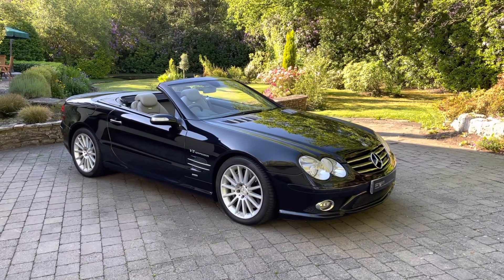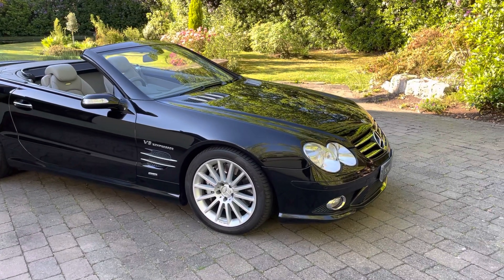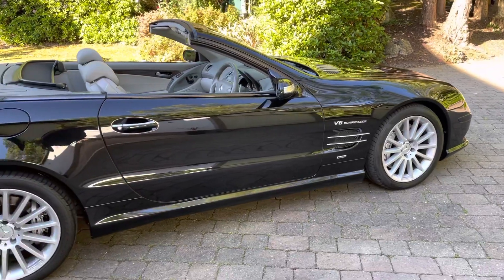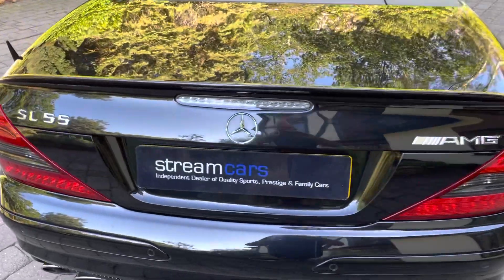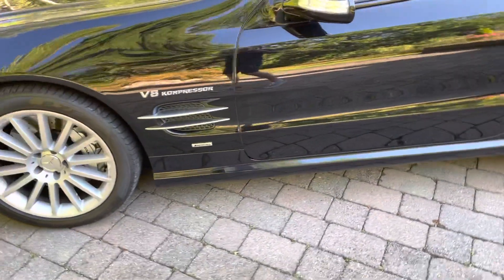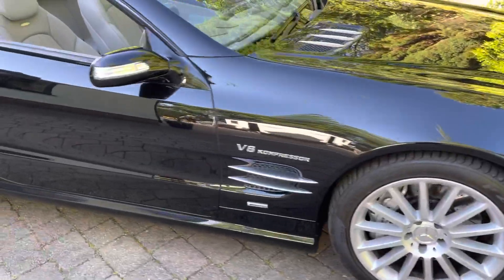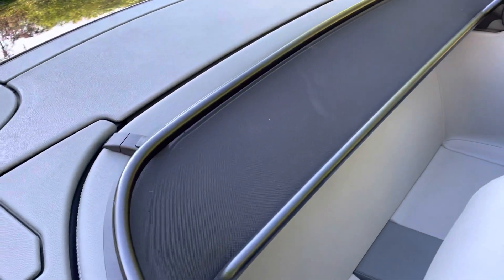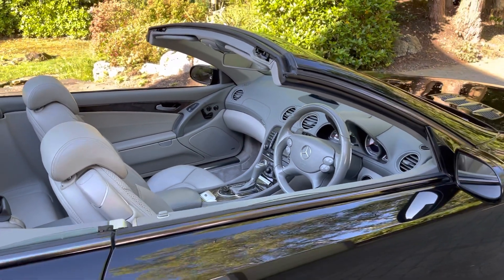2006 Mercedes Benz SL55 AMG for sale at Stream Cars Bagshot